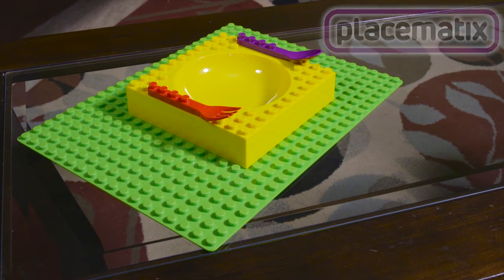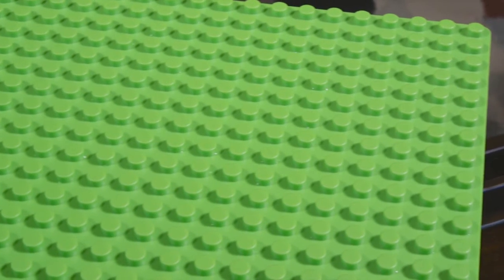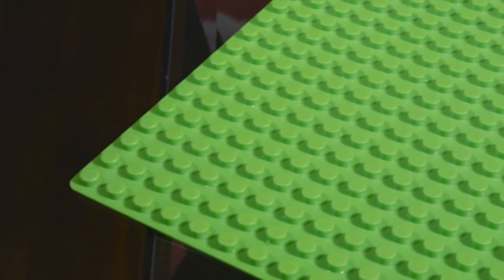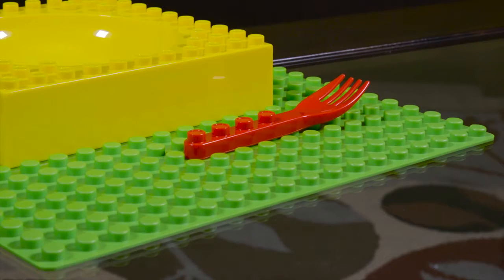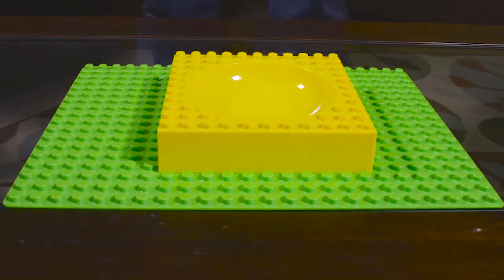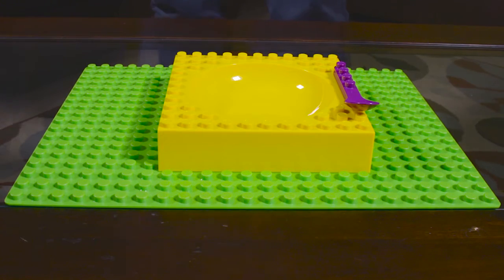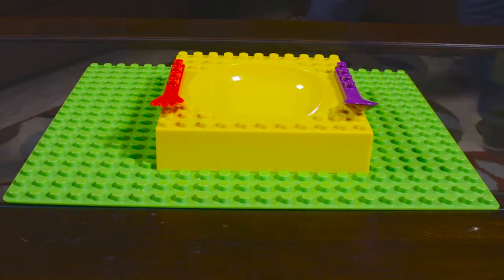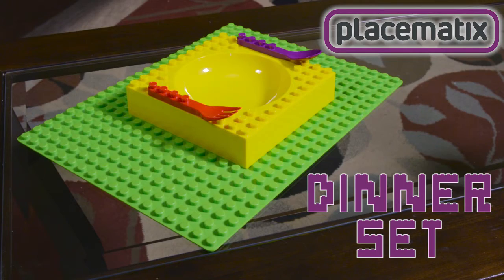Placematix Kid's Dinner Set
Your child will have fun at the table like never before!